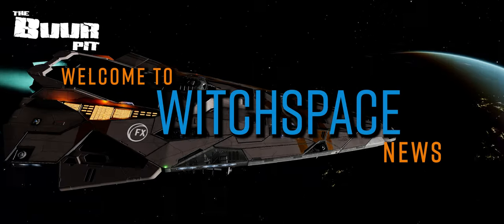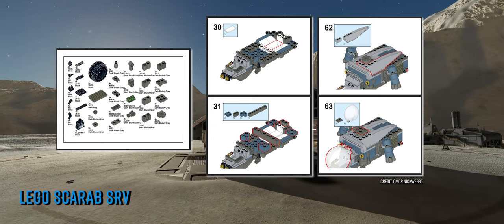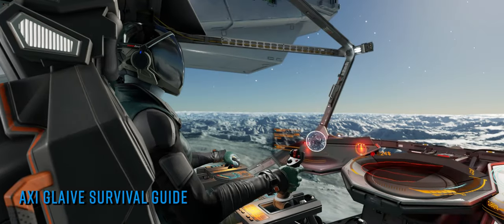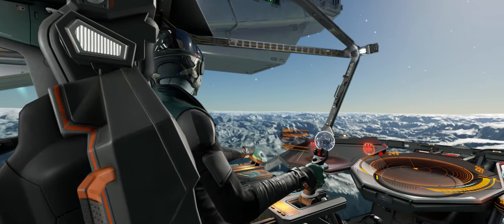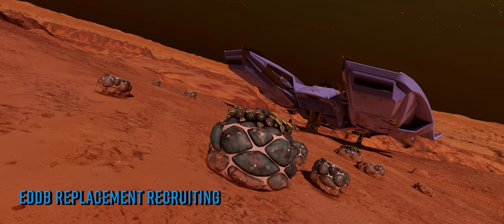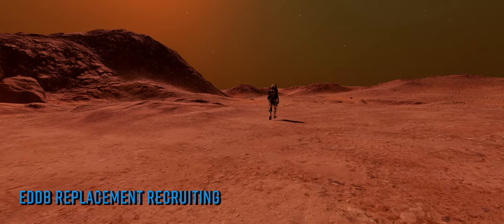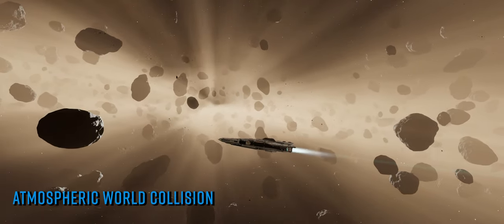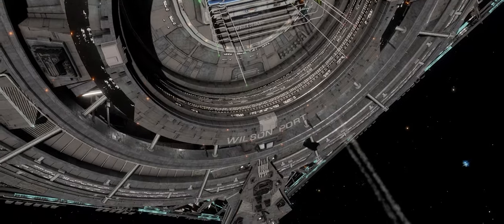Elite Dangerous News: EDDB Replacement Recruits, Patch 15.02 & Much More!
In Elite Dangerous News this week… Patch 15.02 arrives. You can now build your own Lego SRV. There’s a Glaive survival guide from the AXI. The successor to EDDB is looking for more developers. Get set to witness the first landable atmospheric planetary collision & more! o7 CMDRs

(Farragut Battlecruiser POI location: V773 Cassiopeiae AB 1 and drop in on "Distress Signal")

CMDR Greybeard Seawolf’s Guardian Site Maps